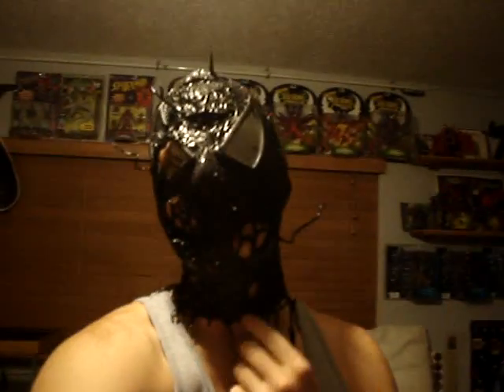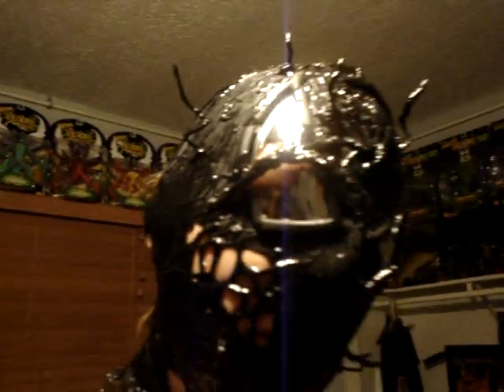SYMBIOTE SPIDERMAN DAMAGED MASK!!